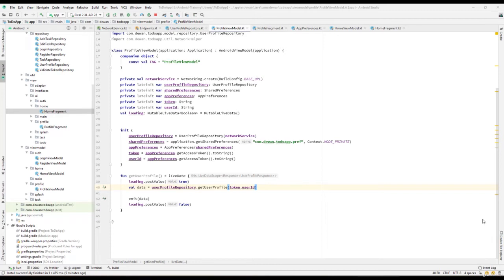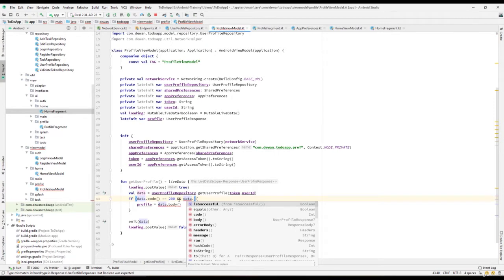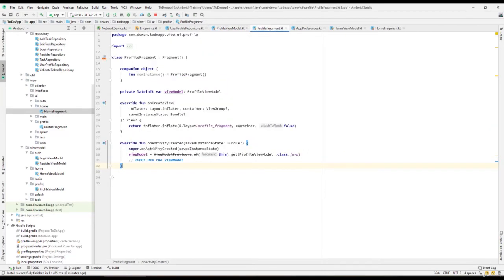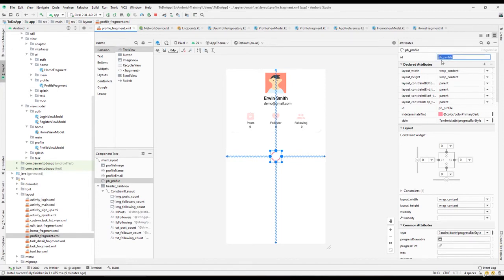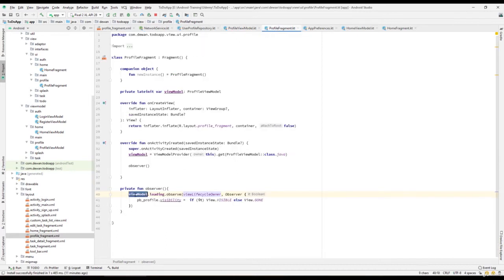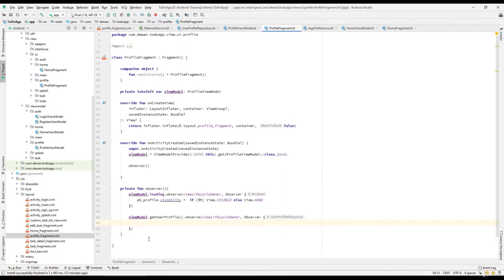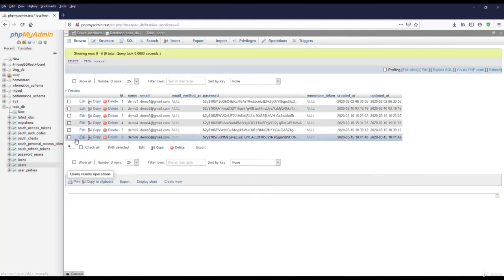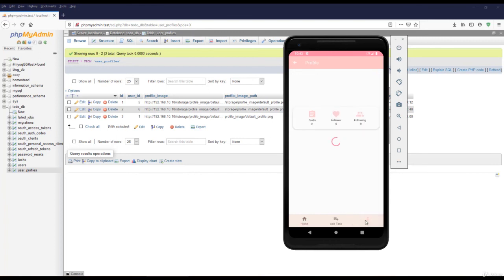229 Implement profile ViewModel